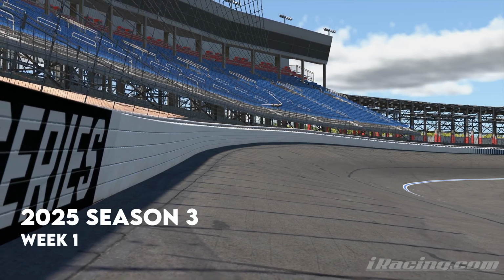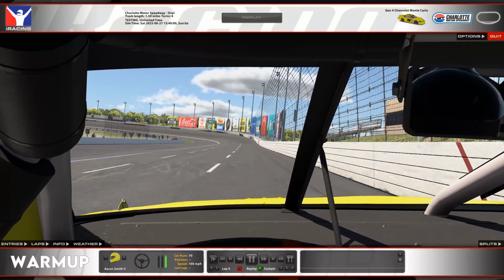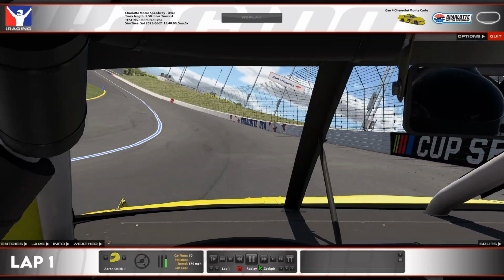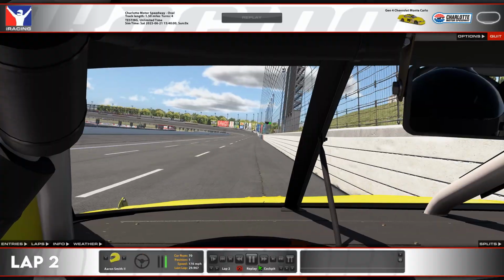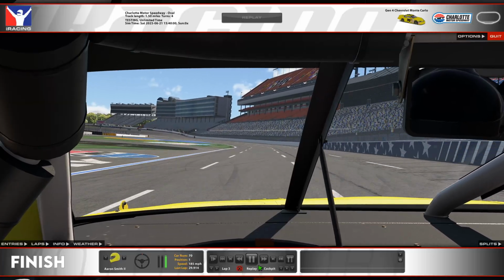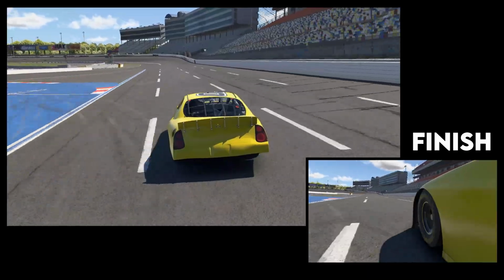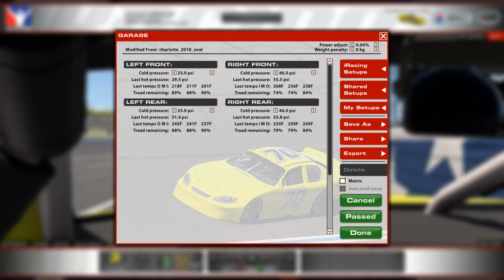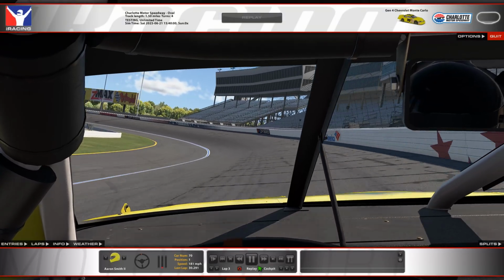iRacing Gen 4 at Charlotte | Full Track Guide | Season 3 Week 1 NASCAR Tutorial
🔥 Welcome to Week 1 of iRacing Season 3! 🔥
This week, we're diving into the high-speed challenge of Charlotte Motor Speedway in the 2003 Gen 4 NASCAR Cup Cars — and it's a wild ride. Whether you're new to these beasts or looking to shave off those final tenths, this track guide breaks down everything you need to know:

✅ Optimal racing line
✅ Braking and throttle zones
✅ Steering inputs and gear choices
✅ Tire management and long-run strategy
✅ Setup tips tailored for Charlotte’s unique grip (or lack thereof!)

These Gen 4 cars are fast, loose, and unforgiving — but with the right approach, you’ll be carving through the field like a pro.

📈 Perfect for fixed and open setup drivers
📅 iRacing 2025 Season 3 - Week 1
🏁 Car: Gen 4 (NASCAR 2003 Cup Car)
📍 Track: Charlotte Motor Speedway (Oval)

👉 Drop a comment with your lap time or any questions you have!